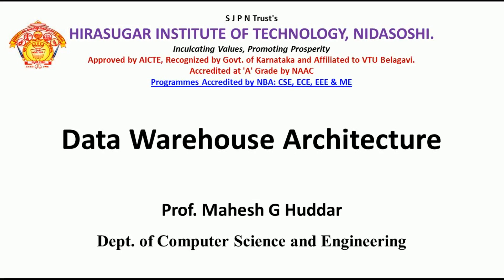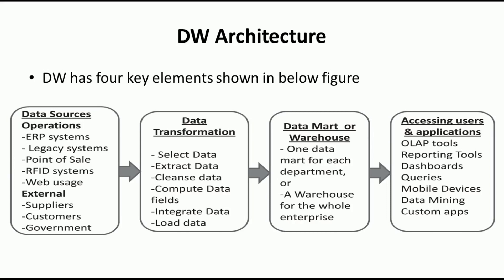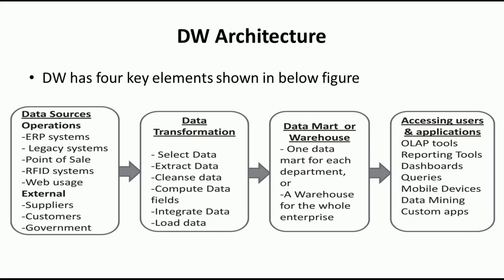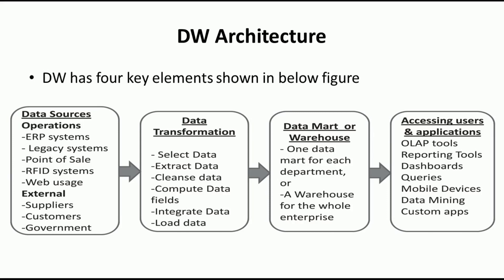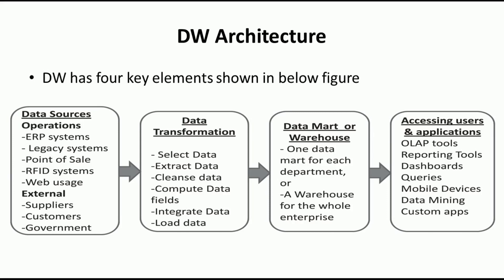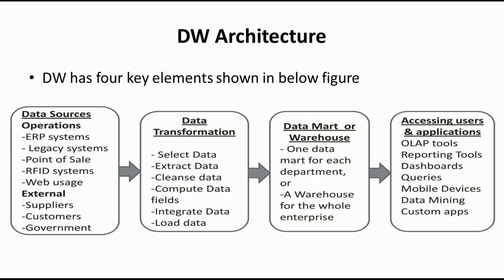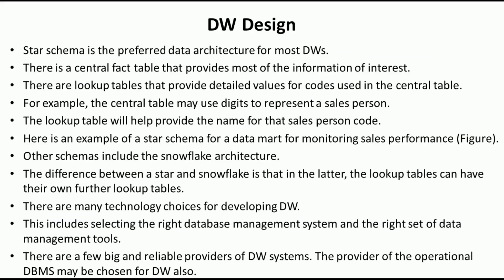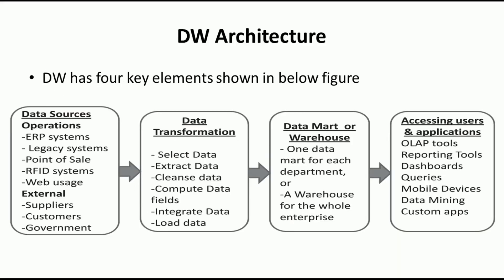Data Warehouse Architecture - Big Data Analytics Tutorial by Mahesh Huddar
Data Warehouse Architecture - Big Data Analytics Tutorial

Data warehouse and data mining,
data warehouse architecture,
star schema in data warehouse,
data warehouse concepts,
star schema data warehouse tutorial,
17CS82, 15CS82,
VTU CBCS Notes